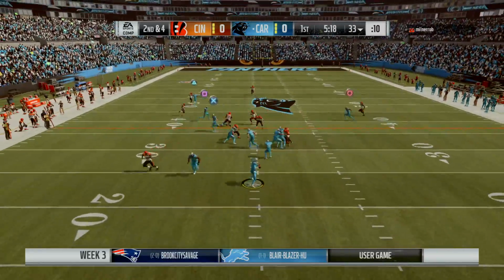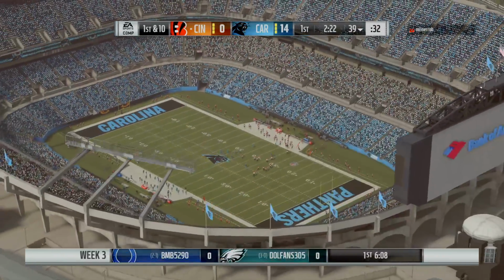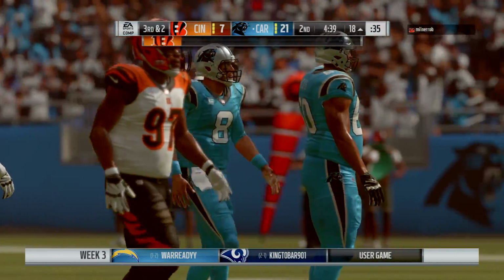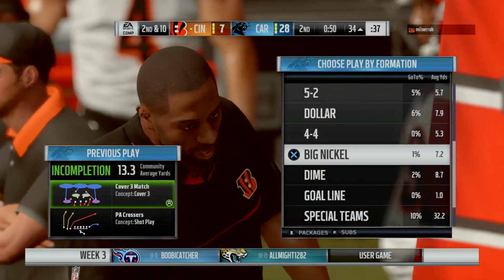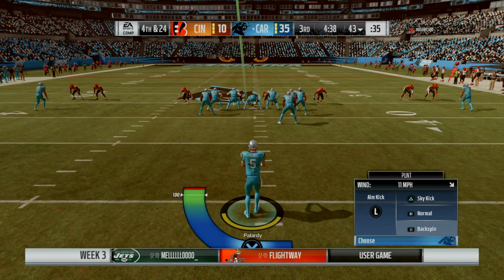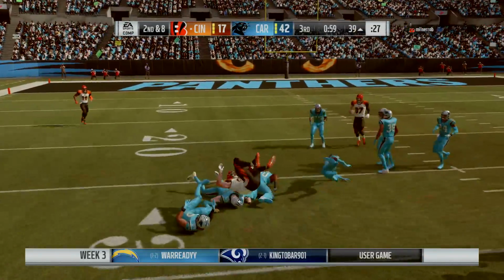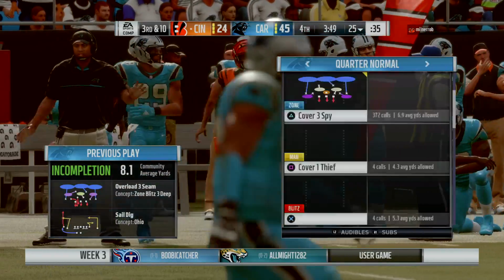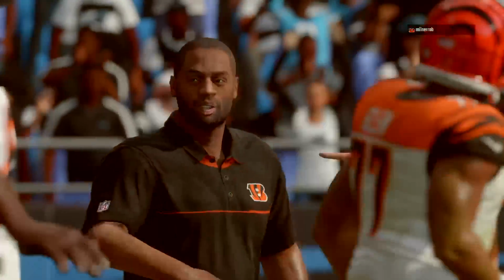StillDSwagg's Live PS4 Broadcast